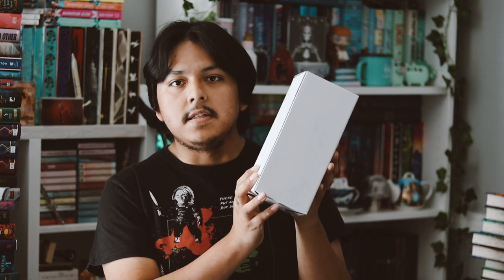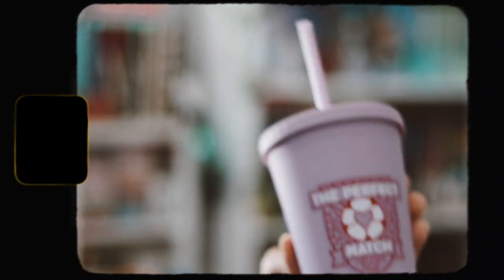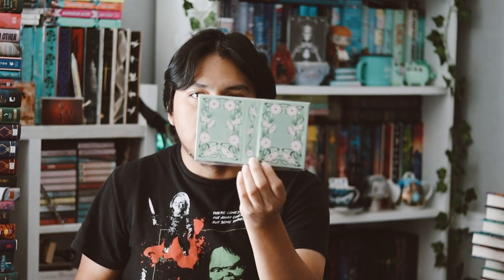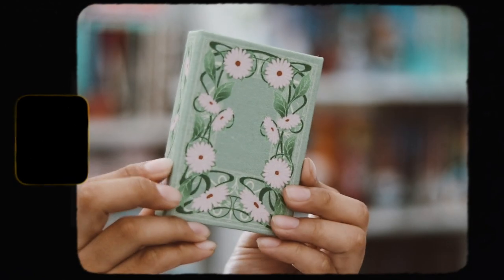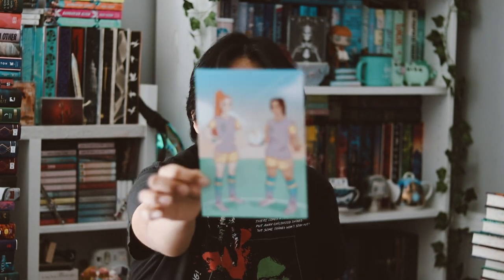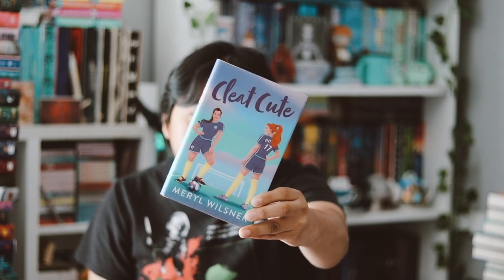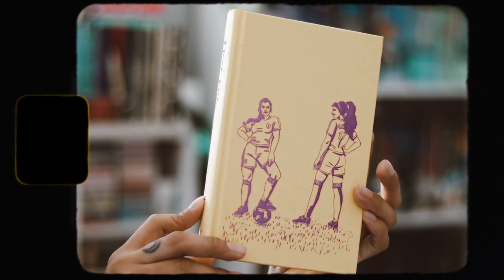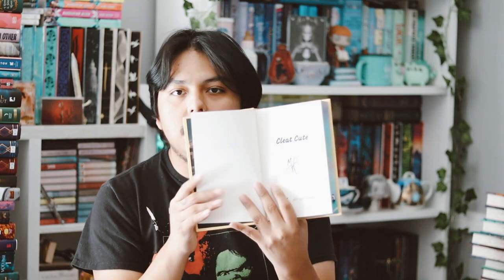illumicrate afterlight unboxing ʚ♡ɞ september 2023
social media ♡´･ᴗ･`♡